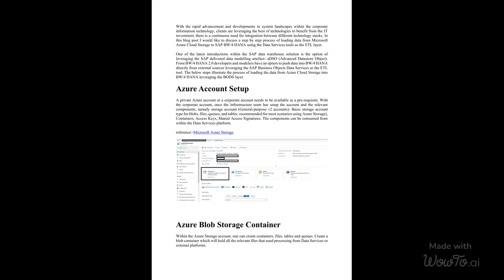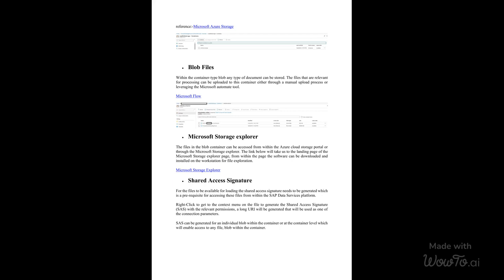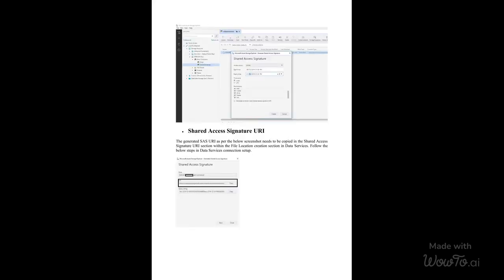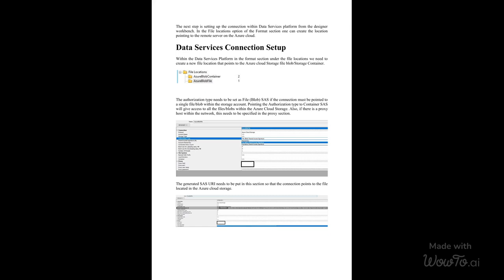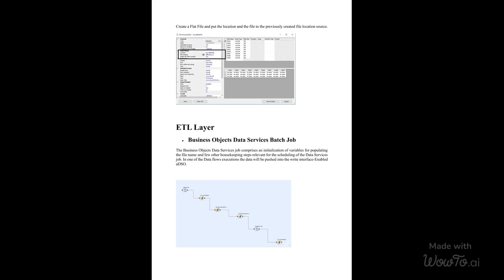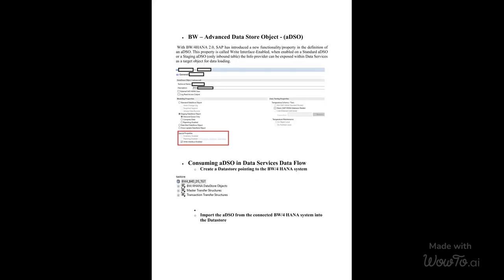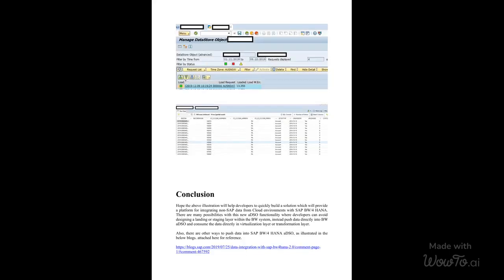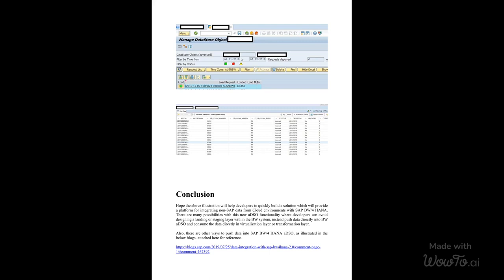Data integration Microsoft Azure Storage with SAP BW 4HANA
Data ingestion from Microsoft Azure Storage into SAP BW/4HANA can be achieved through  Data services.